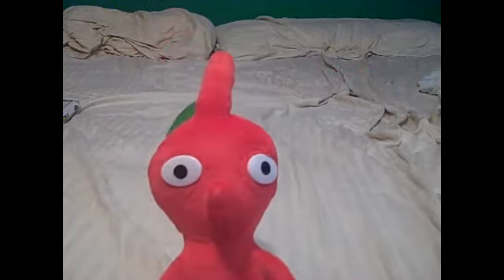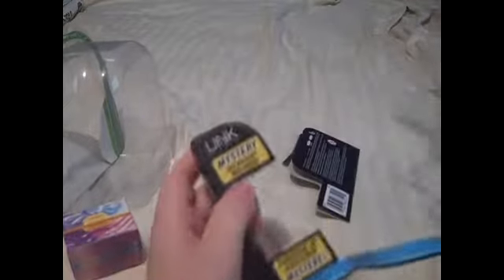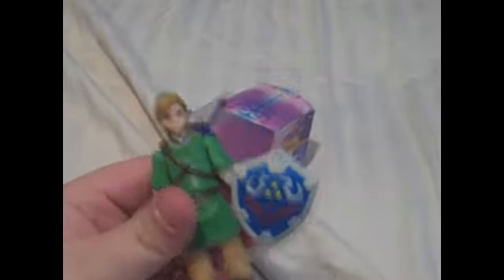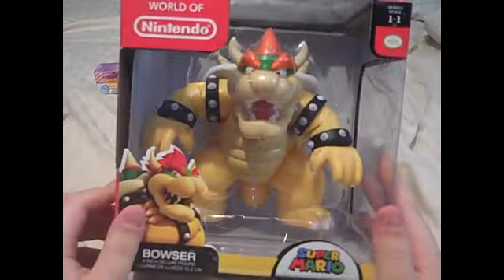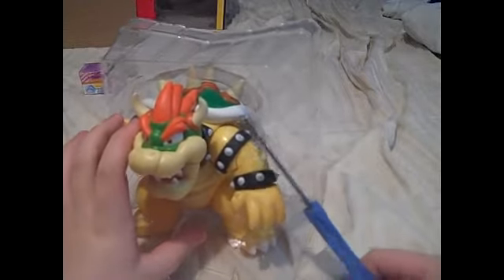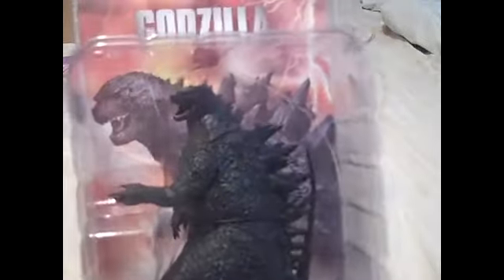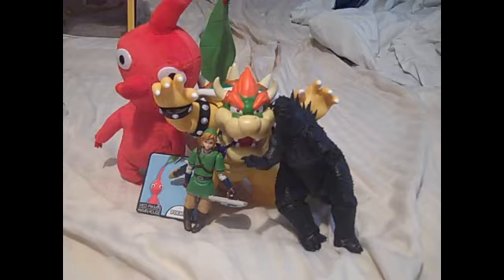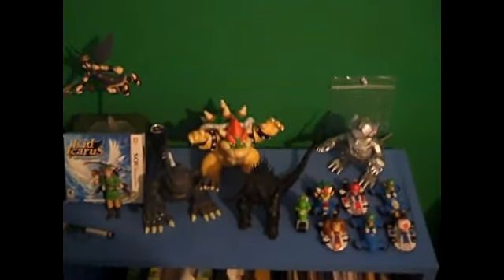TOYS-R-US Haul! Pikmin, Godzilla, And MORE!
What should i name steve's father? put it in the comments below